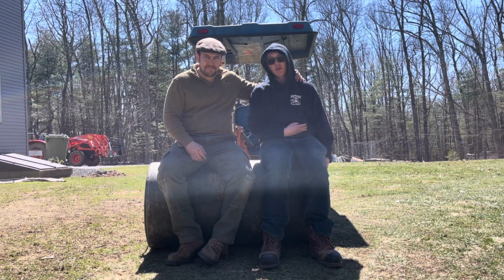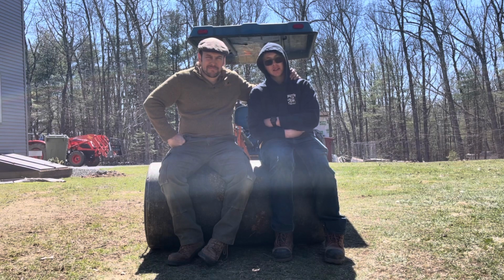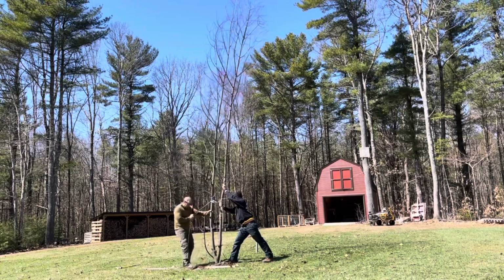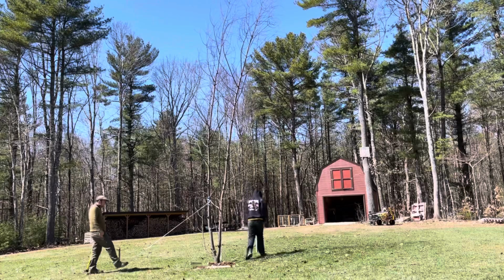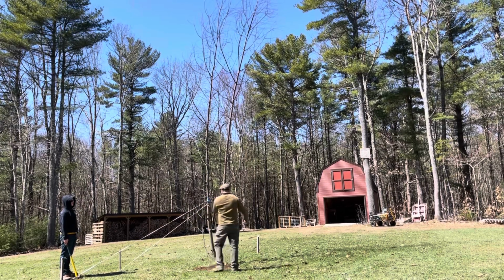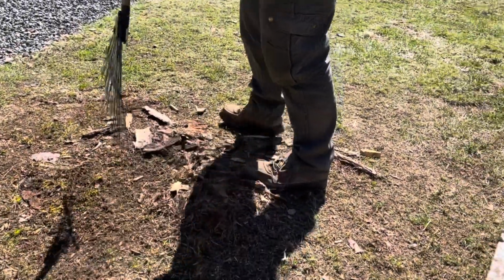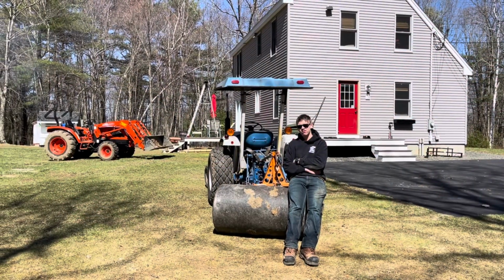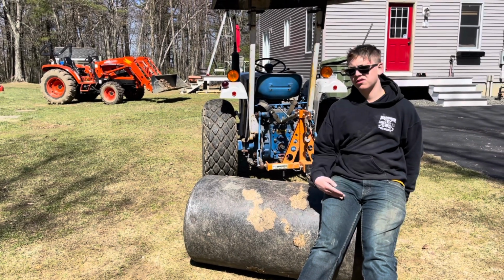Thousand pound earth flattener!!!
We use the Husqvarna 580 backpack blower and my brothers 24”x48” lawn roller to take care of business and whip the lawn into shape for mowing season!!!